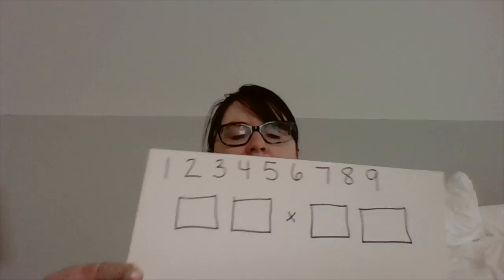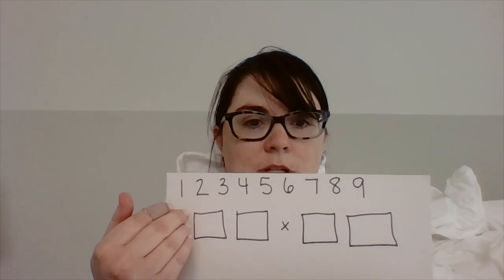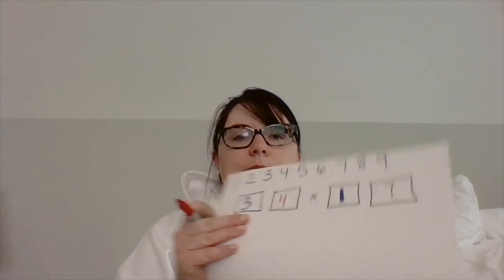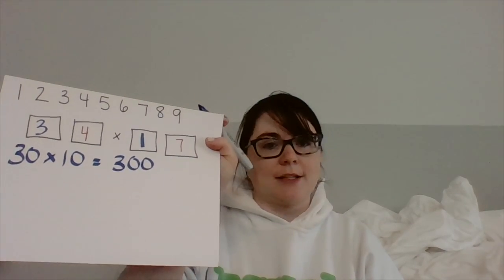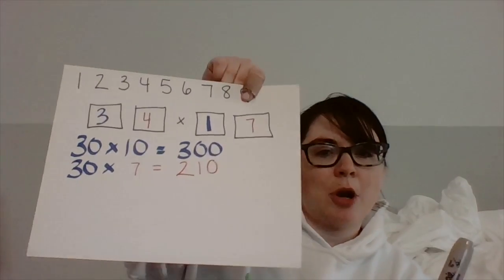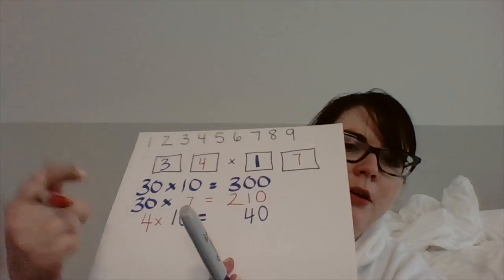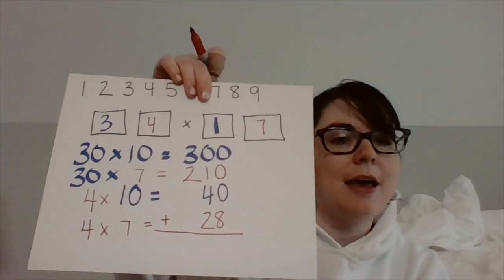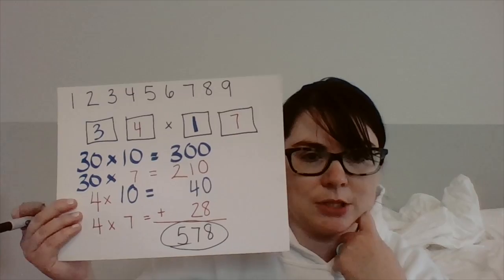Partial Products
This video is a refresher on how to multiply using partial products.